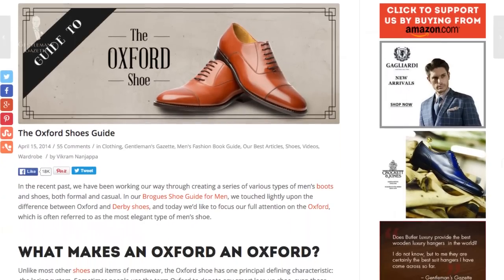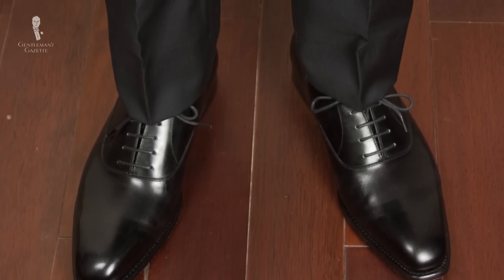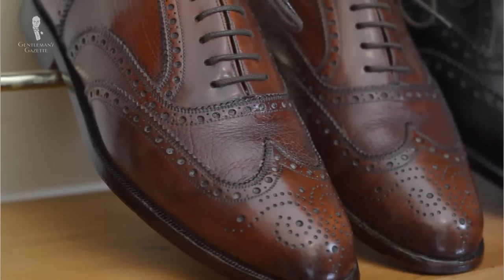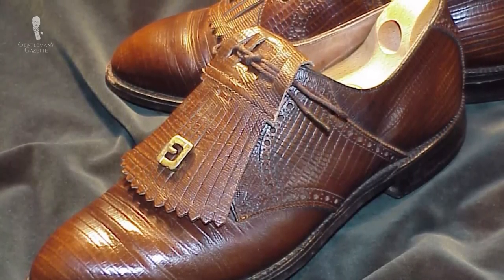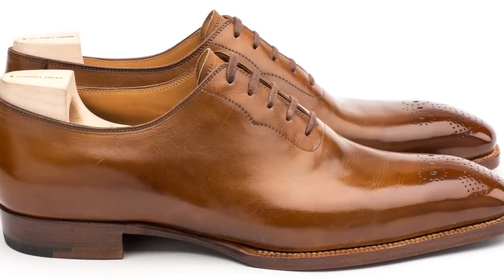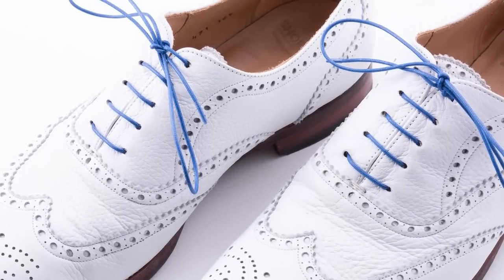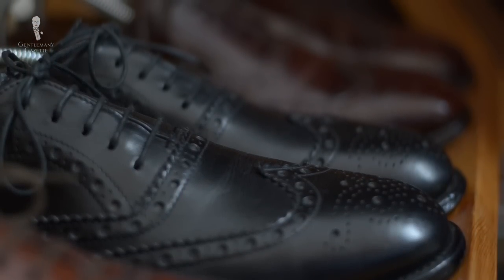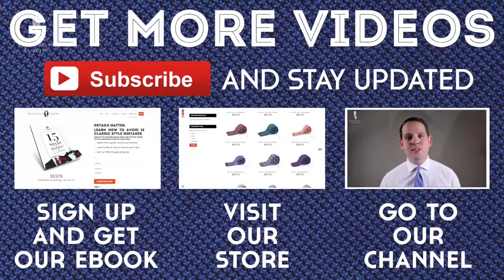Oxford Shoes Guide - How To Wear, Buy & Combine Men's Oxfords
What exactly is an oxford shoe? Its history dates back centuries and if you want to learn all the details about it, please check out our in-depth guide on our website, here.

00:00 Introduction

Oxford is defined by its quarters which are closed, unlike a derby where they're open. Then we have a vamp like here, the ankle is exposed. You usually have a cap-toe and a center seam. As explained, the oxford is just defined by these few characteristics and as such, there are many different kinds out there. Let's do a run-through so you know exactly what is what.

01: 06 1. Cap-toe oxford
Basically, what you're looking for is a shoe with a cap-toe, no broguing which means no hole perforations that's all black with neat lines and elegant last. This is in fact, the very first black oxford I bought as a teenager and I still have it today simply because it's so timeless and versatile.

01: 36 2. Plain oxford.
Basically, it's like a cap-toe oxford, it just lacks the cap-toe and sometimes you can see a medallion on them but then it's not a plain oxford anymore. Usually, the plain oxford is favored in patent leather for evening shoes so you can wear it with a tuxedo.

So, how should you wear these oxfords? Like I said, first one should be in black. If you have another cap-toe oxford, you can go with a solid, dark brown one that's going to be versatile or burgundy. Plain oxfords are best in patent leathers for evening wear and nothing else.

02:16 3. Wingtip oxford or brogue.
Basically, what that means, it has a wingtip in front that is like a W and we did an entire video just about this kind of style so, take a look at it, here.

02:35 4. Saddle oxford or Saddle shoe
It has the same closed lacing system but it has a middle strip of leather which is called a saddle. It's particularly popular in the US and outside the US, it never really caught on. It's a more casual style and I suggest you only wear it if you're big into Americana or you just want to create a preppy outfit otherwise, it looks out of place.

03:03 5. Kiltie Oxford
It's very rare and it actually has an additional tongue on the outside which looks a little bit like a kilt hence the name and it's sometimes seen on golf shoes. Other than that, I really don't suggest you wear the kiltie unless you have a very specific look in mind but it looks very special and unique and people will definitely ask you about it.

03:30 6. Whole Cut
It's called that way because it is cut from one whole piece of leather. Generally, it has just one center seam in the back and it's very popular these days. The only problem with the whole cut is that if it's made out of a ready to wear shoe oftentimes, it wrinkles more easily simply because it's one piece of leather that is shaped to your last so keep that in mind when you invest in one.

04:01 7. Seamless Oxford
there's actually not a single seam so you have to get a very good hide that adjusts to the entire last and that's why it's only something you often see in bespoke shoes. Seamless and whole cuts are very sleek and elegant shoes that sometimes, they have a medallion on top and you can wear them with suits but if you have them in brown and burgundy colors, also with sportcoat combinations. Overall though, I'd say it's more in the formal end of things just because of the clean line and the lack of seams.

04:37 8. U tip
it's similar to a wing tip but it has that U shape when you look at it from the top. It often comes as a spectator, as you can see here, with two tones and basically, it's a very loud shoe, it's a usual shoe and therefore, it's only suggested if you want to create an outfit that is defined and that catches people's eyes.

That being said, one of the ways to get really a lot out of your oxfords is to change the color of your shoelaces. While a pair of shoes can cost you $200, $300 or $2000, a pair of shoelaces cost about ten bucks and it can really change the entire look.

There are lots of other color combinations for oxfords and since it's such a classic, versatile and timeless last and style, you will find basically anything under the sun.